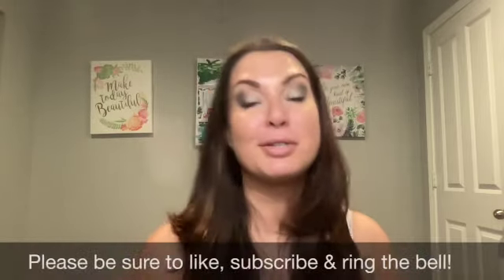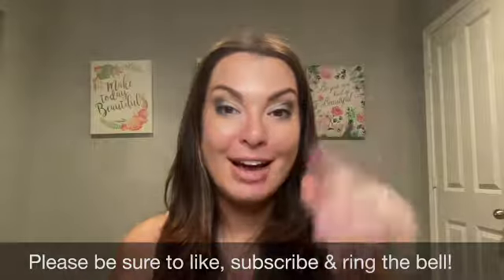e.l.f. daily brush cleaner